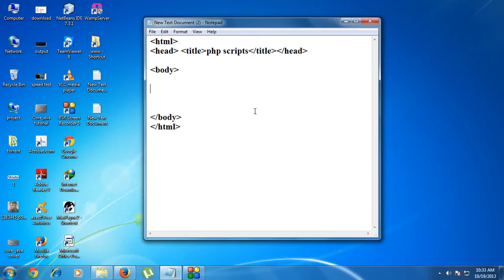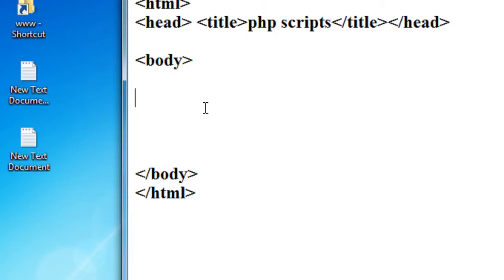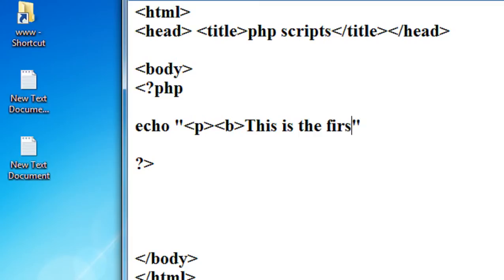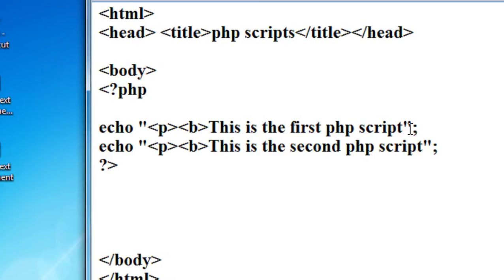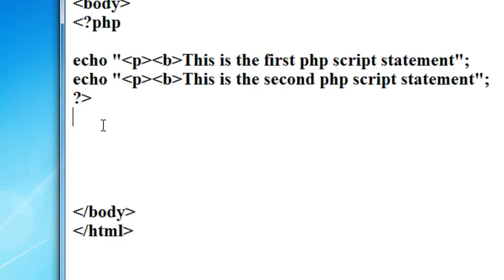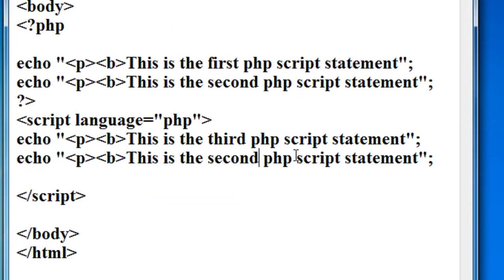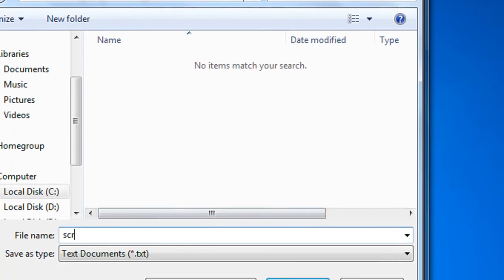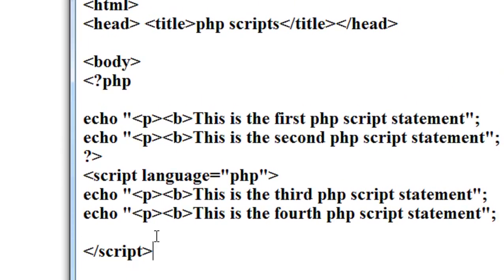php tutorial for beginners 4 php scripts an overview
This part describes what are the methods for inserting php scripts for creating a dynamic web page.